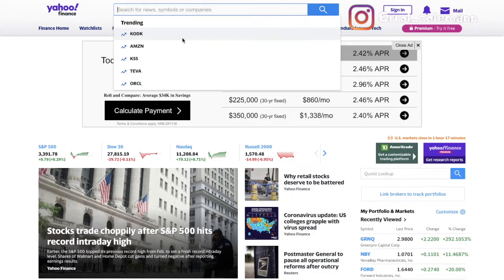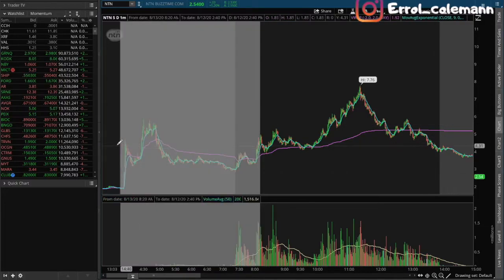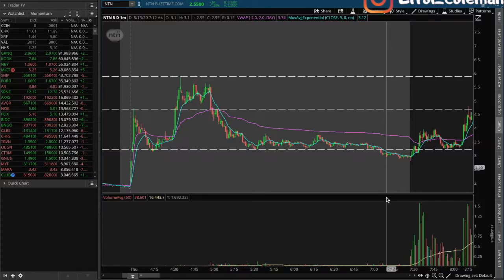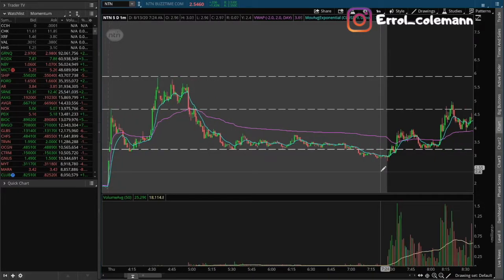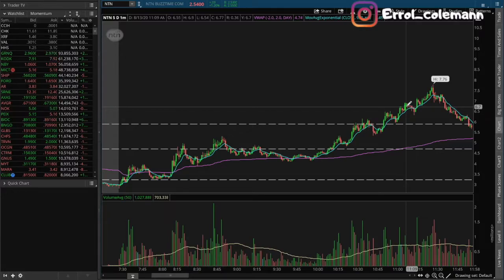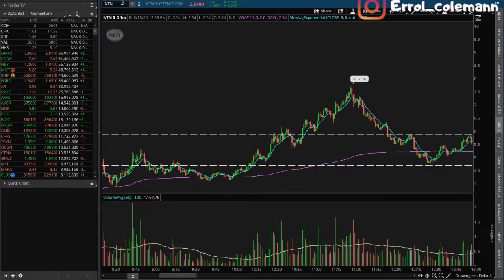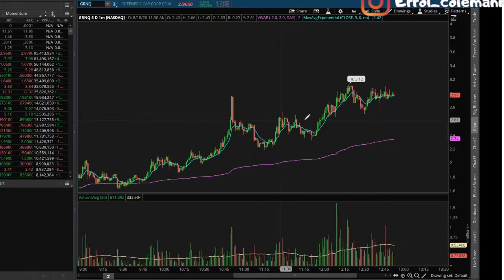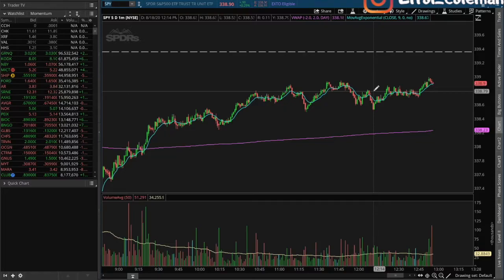HOW to: Technical Analysis | Stock Market 2020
In this video we break down and explain low float stocks and their significance. First Green Day low float stocks with little to no past resistance can make for a nice long play!